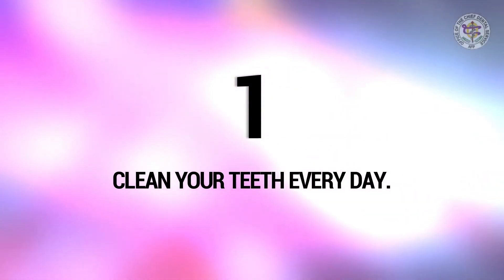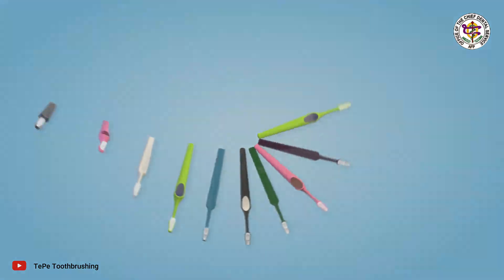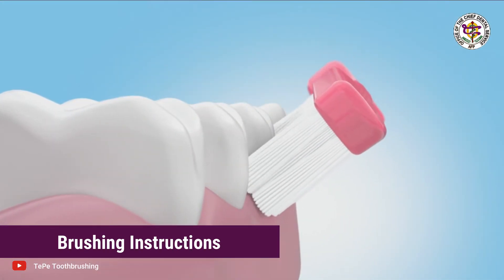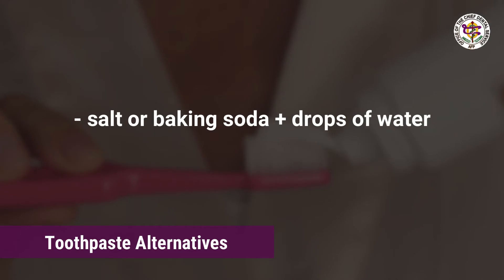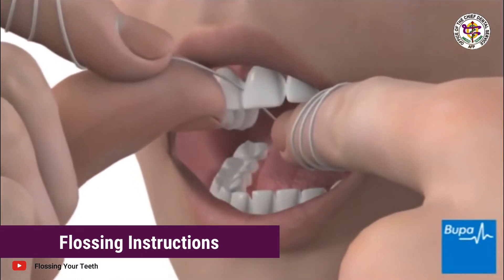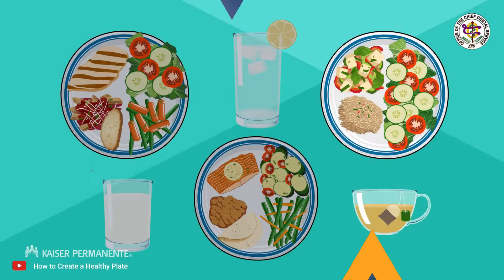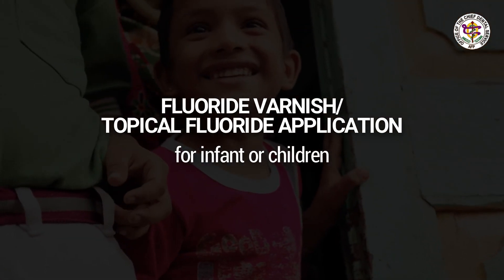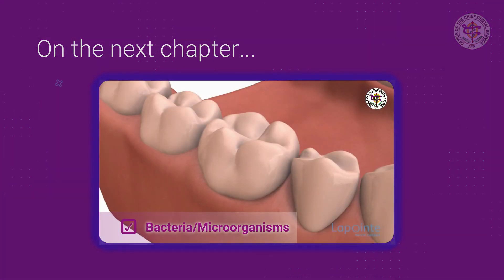Dental Care 101: Chapter 2 (Four Oral Health Tips)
Chapter 2